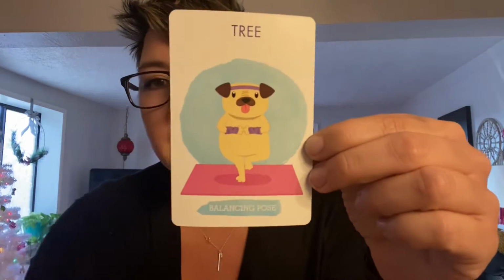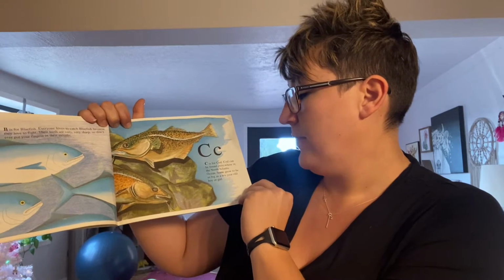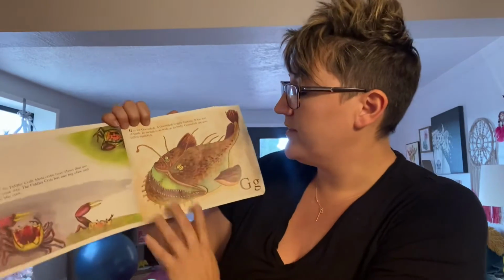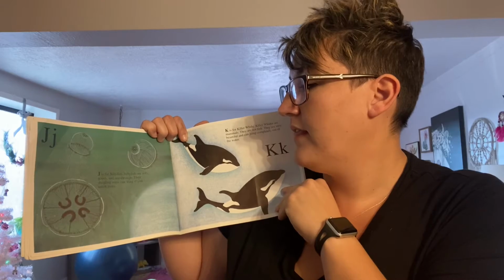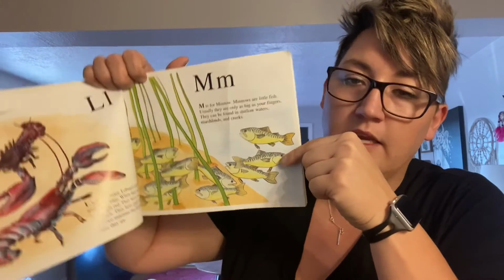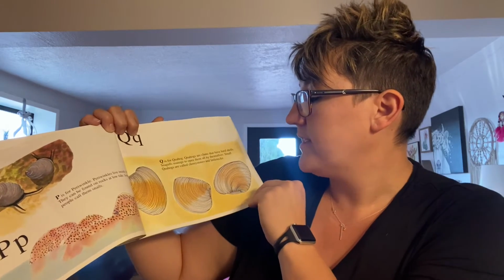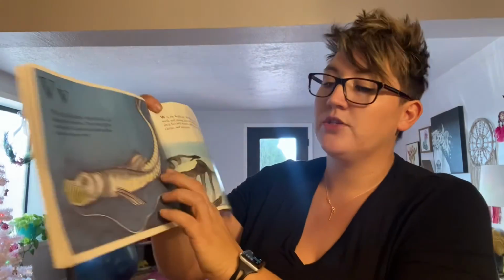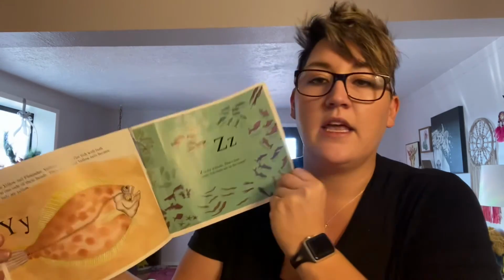November 30th remote learning with Ms. Bri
Yoga pose and story time!